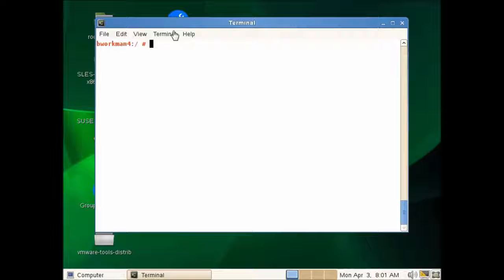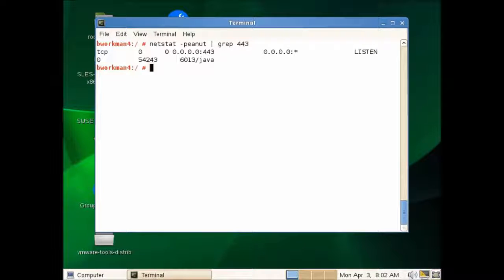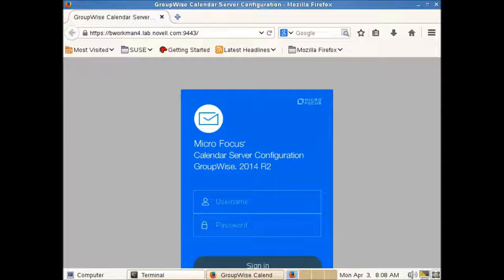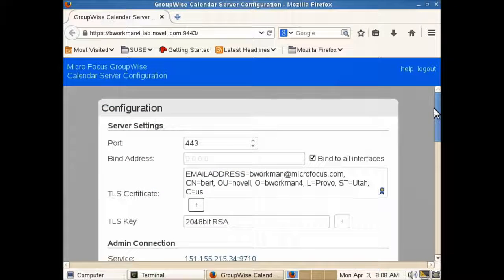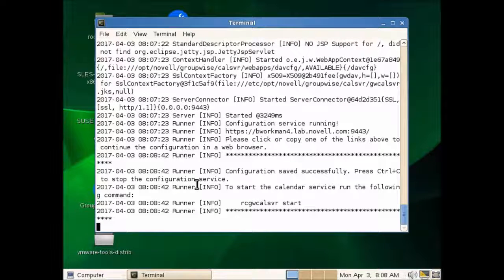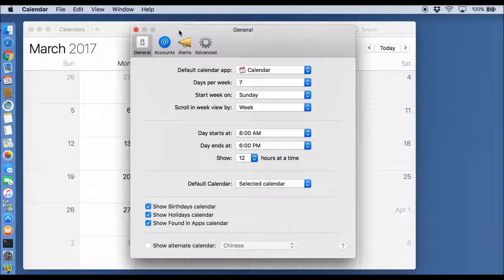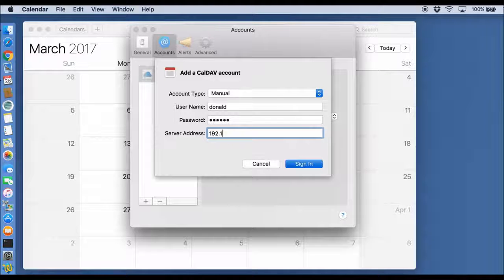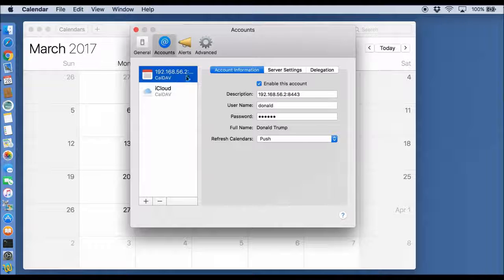Changing the Default Port on GroupWise Calendar Server